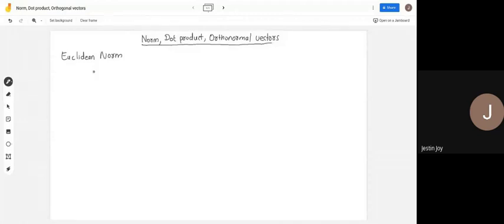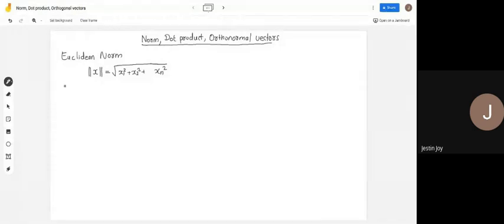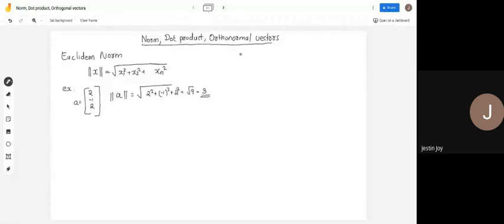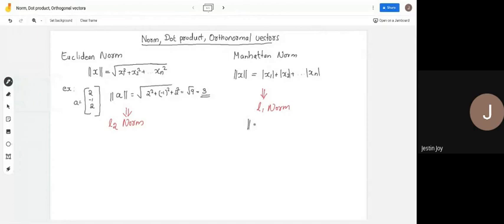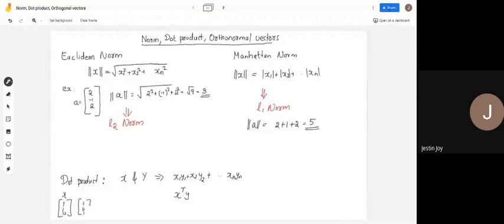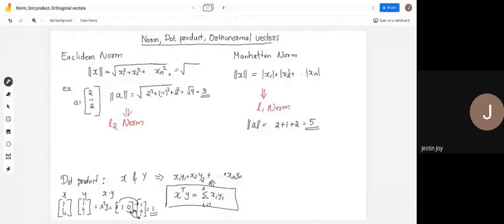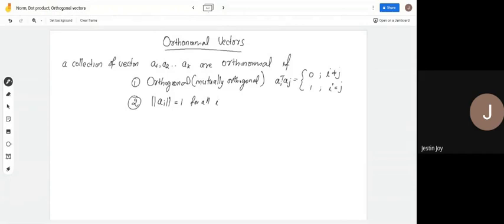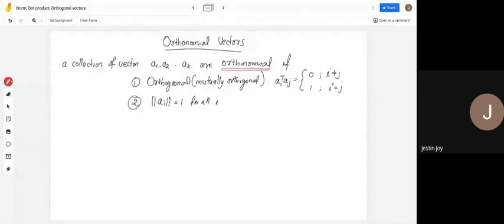KTU | Mathematics for Machine Learning - Norm, Dot product, Orthonormal Vectors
CST284 : Mathematics for Machine Learning
CST294 : Computational Fundamentals for Machine Learning

Norm, Dot product, Orthonormal Vectors

This course is part of the Semester 4 lab course at APJ Abdul Kalam Technological University (initially Kerala Technological University)

00:00 - Norm
04:34 - Dot product
08:31 - RMS
10:30 - Orthonormal Vectors